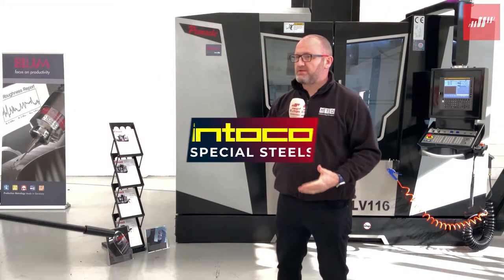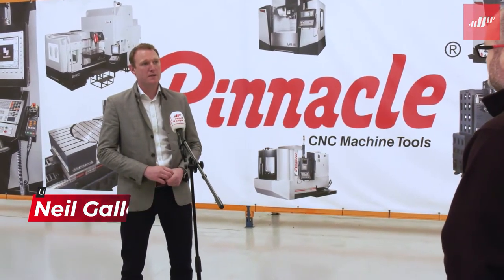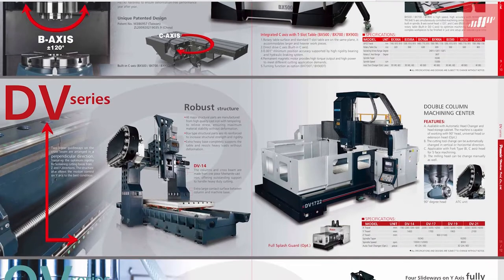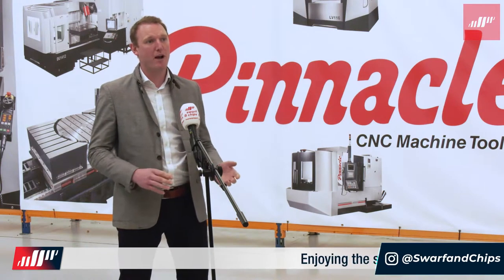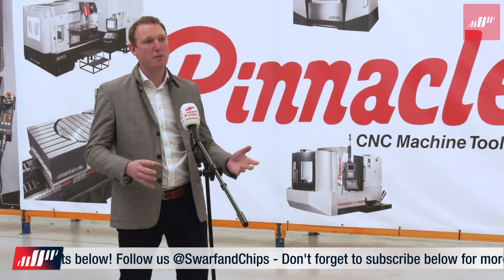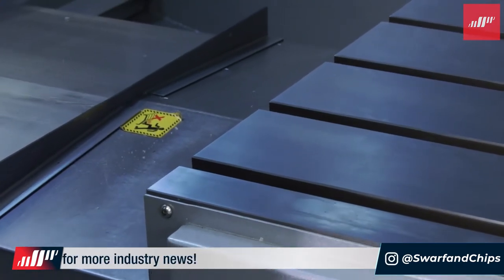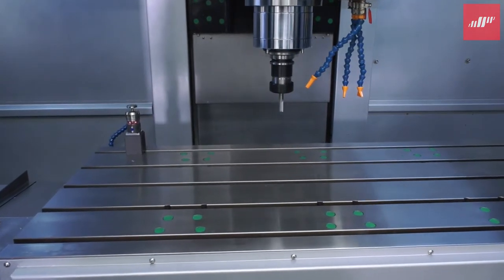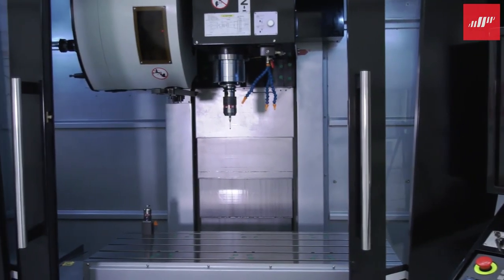Who are Pinnacle Machine Tools?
Joe talks to Neil Gallant and finds out who Pinnacle Machine Tools are. We also find out what they can offer as a business.

"Everything Engineering - Connecting engineers, sharing education and having some laughs in the process!"